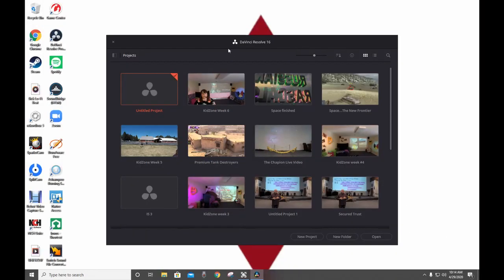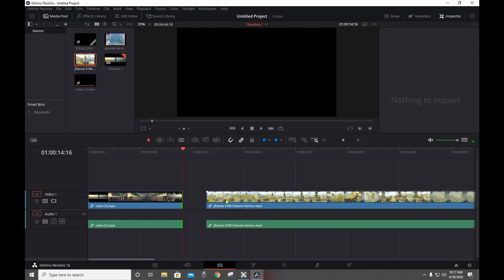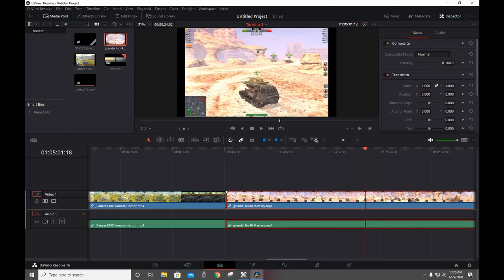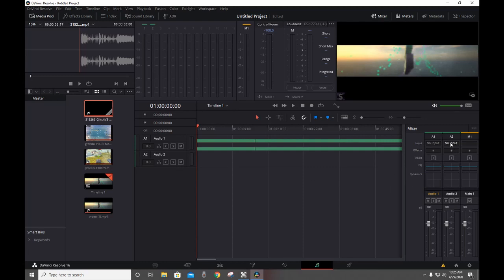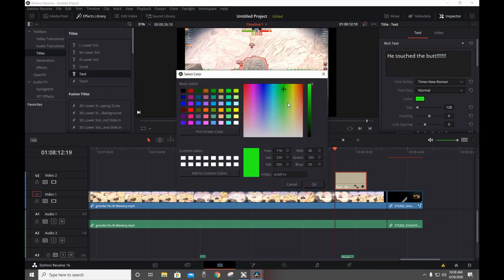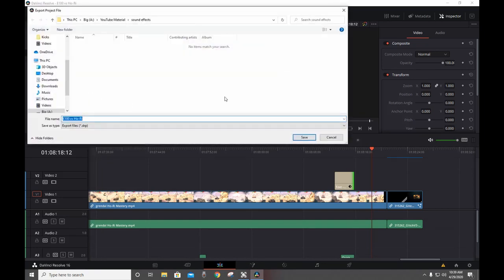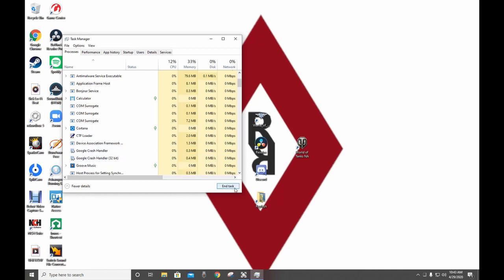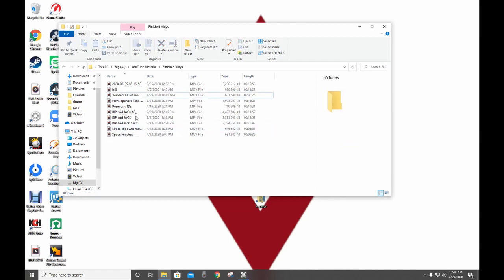How Russ1an Rascals makes the vidys! | Jetfighterprime Editing Tutorial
Some secrets to how we edit our videos in DaVinci Resolve.